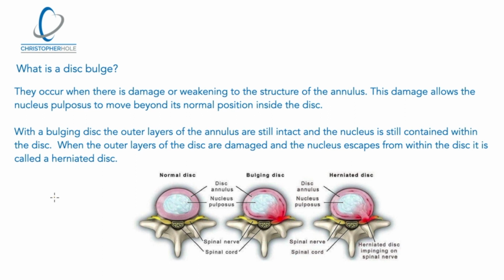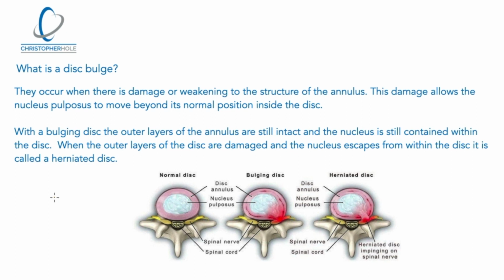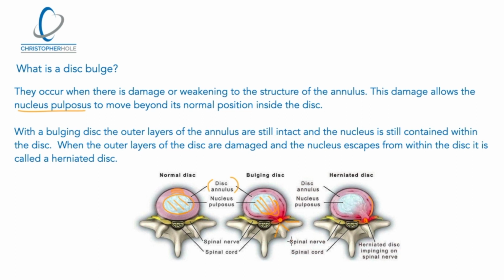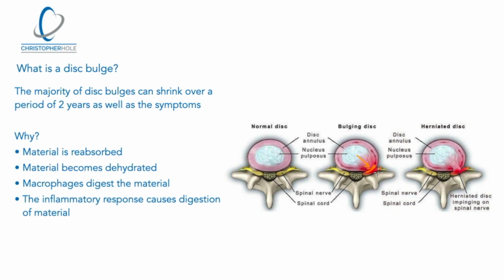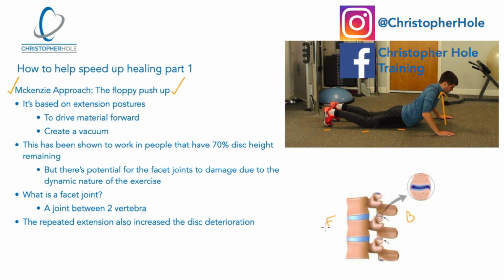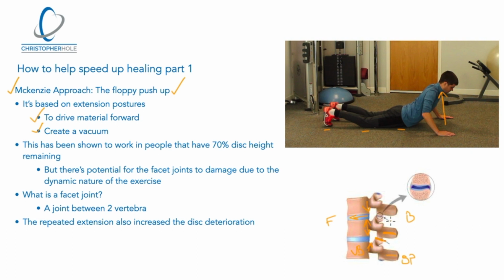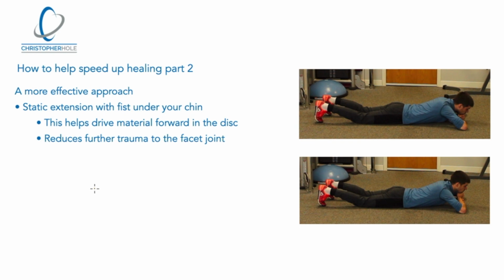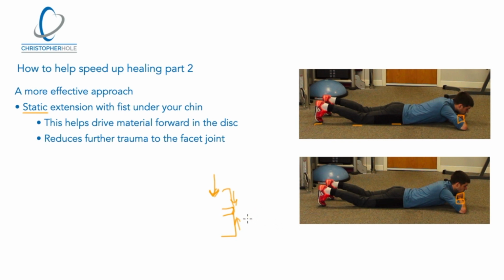Lower back Pain: One essential exercise to help heal a disc bulge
Low back pain can come in different forms, one of them being a disc bulge. For this tutorial to work for you it's key to know that you have a disc bulge, otherwise it might not have any effect at all.

There are also mainstream exercises you might be told to do that can be detrimental to your low back pain. During this tutorial I'll talk you through one of them and give a better alternative.